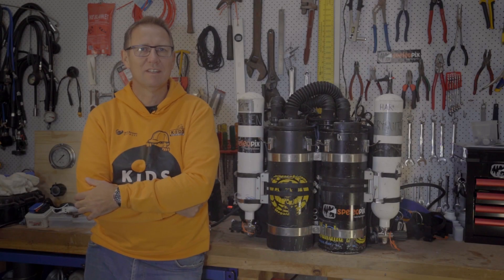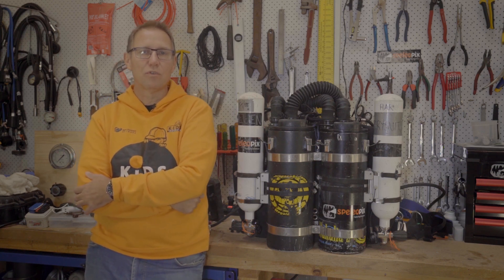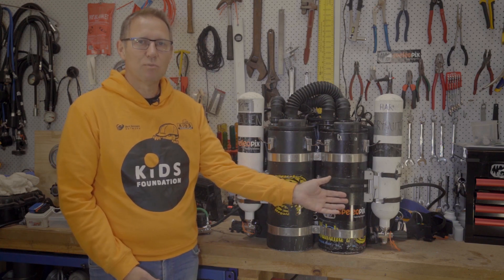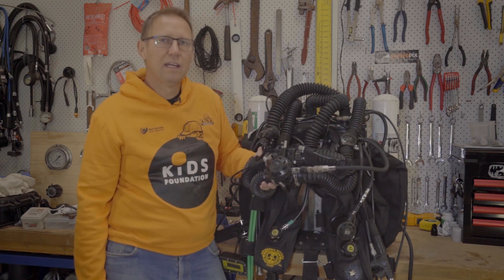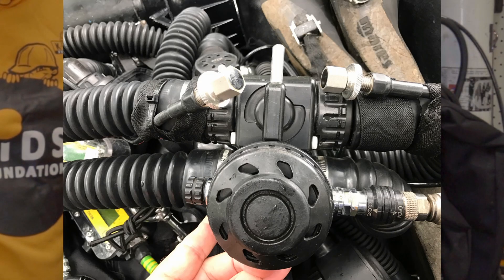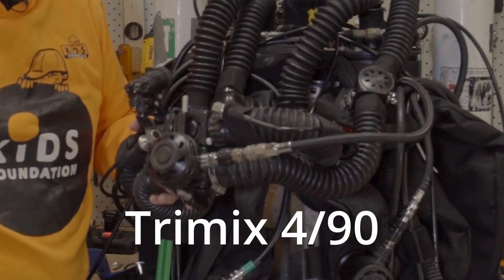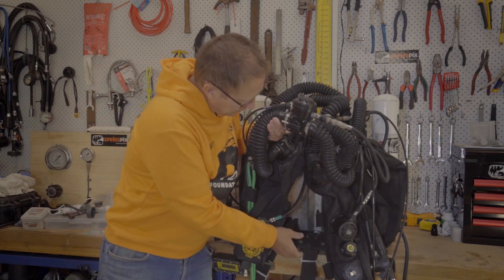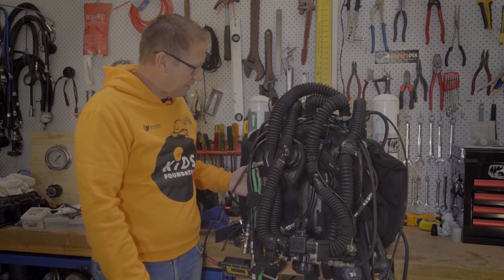Twin Megalodon Breakdown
For very deep dives, several of our group use a twinned up Megalodon closed circuit rebreather system for the ultimate redundancy. In this video, Harry gives an overview of how it works, and how it was put together.